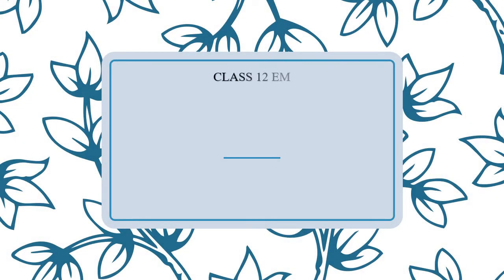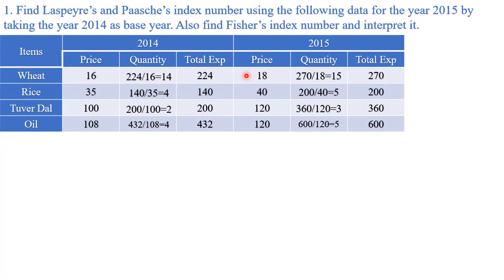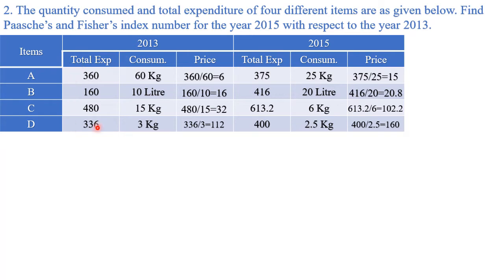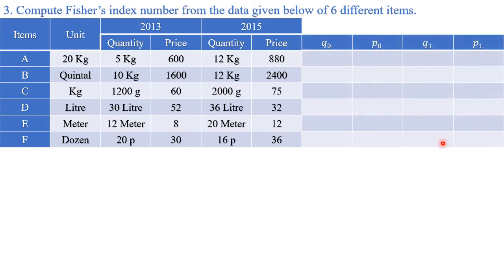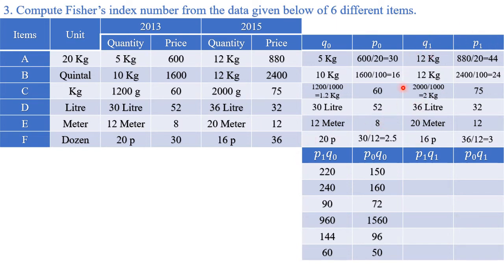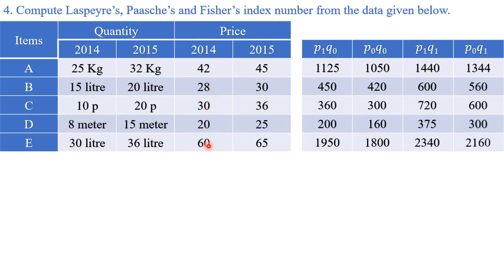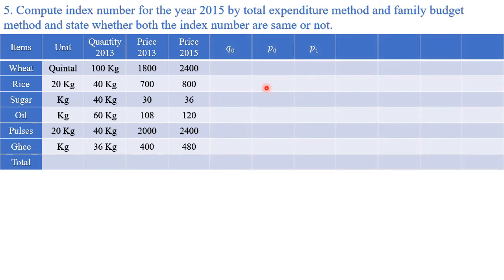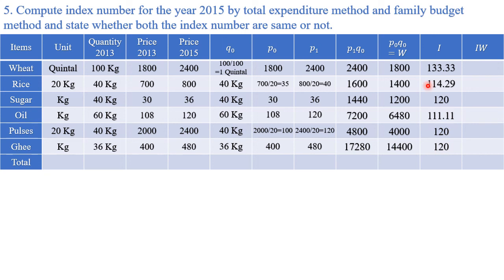CLASS 12 STATISTICS EM PART 1 CHAPTER 1.11 FINAL EXERCISE SECTION F Q 1-5 SOLUTION BY VITAN SIR